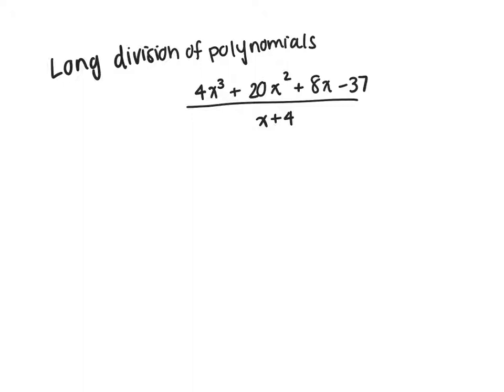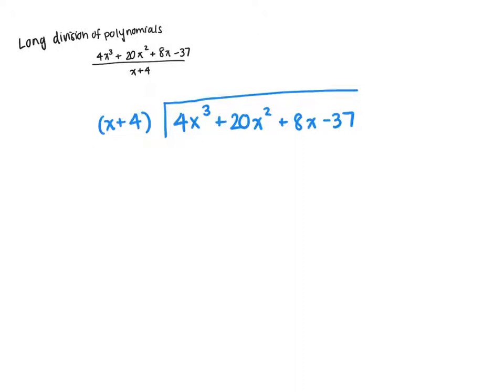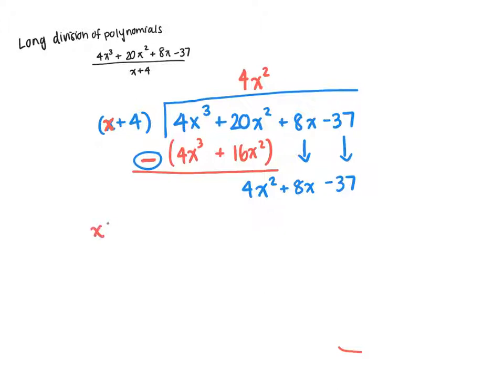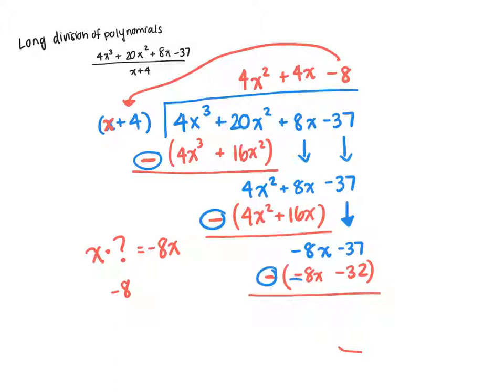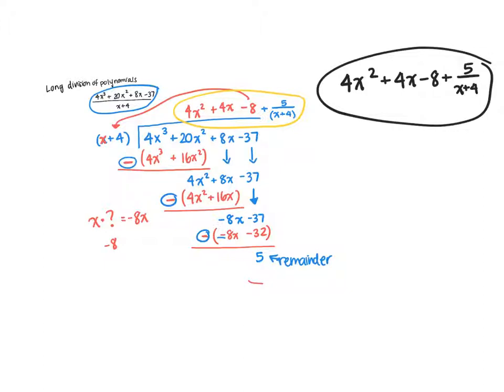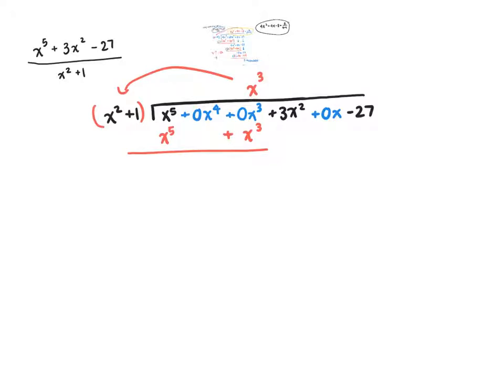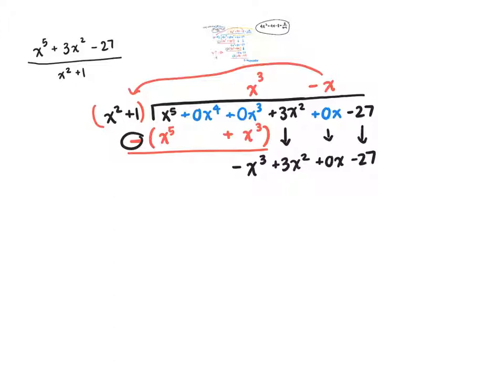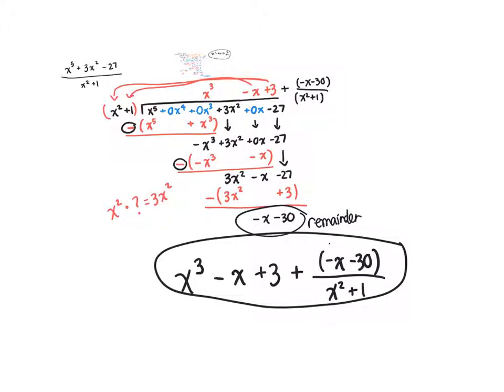Long division of polynomials